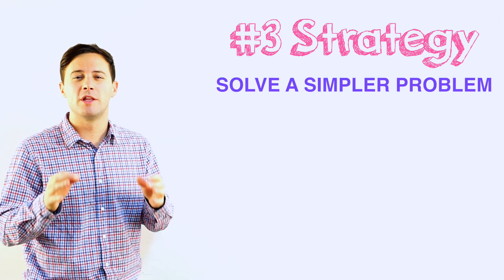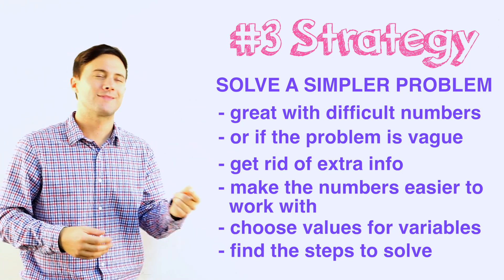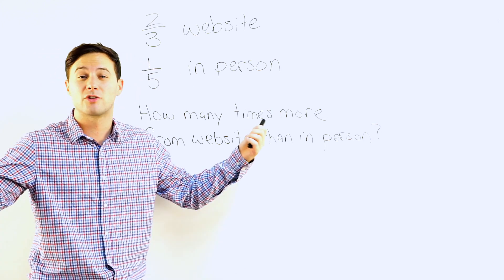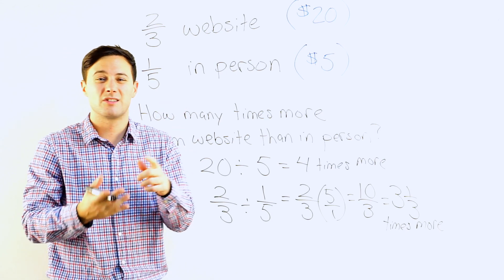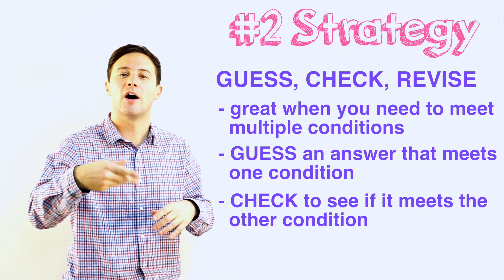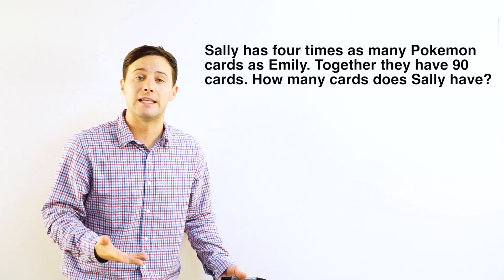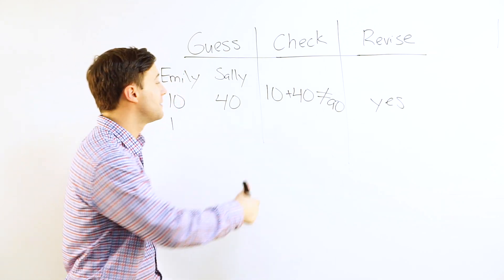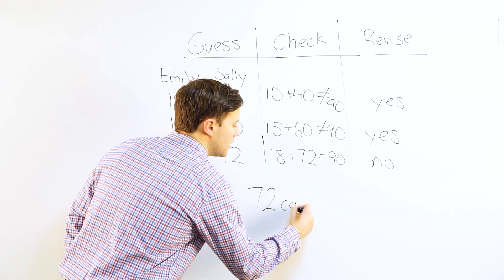Top 3 Problem Solving Strategies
These are my top 3 problem solving strategies that can help when solving word problems.